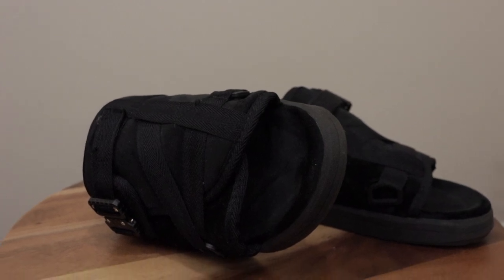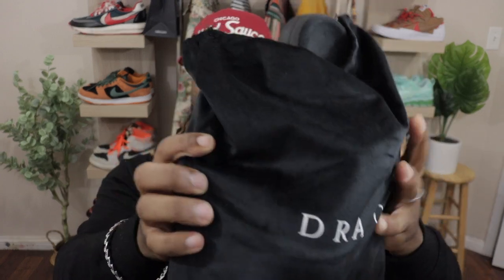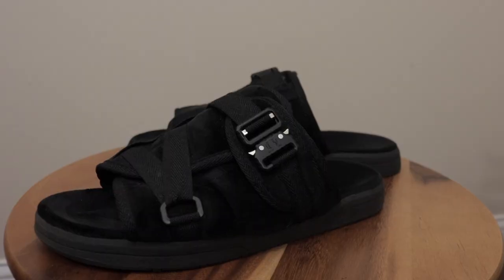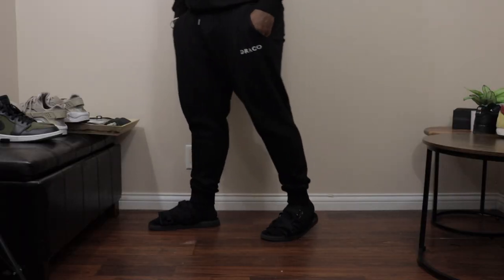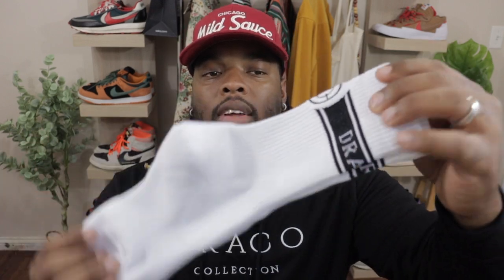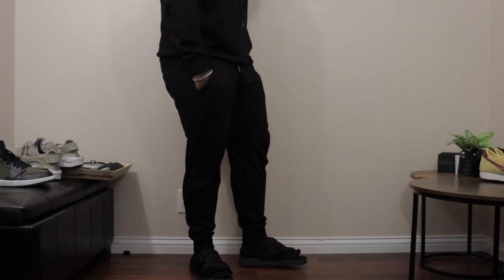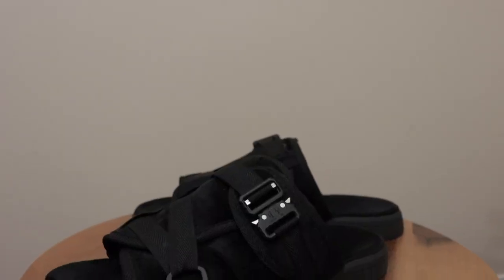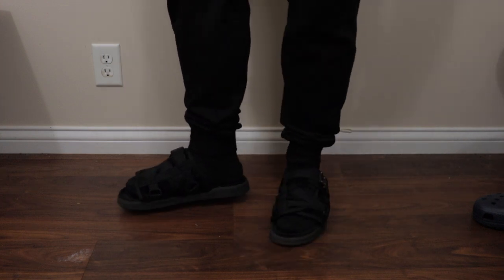Draco Slides | The Luxury Streetwear Slide You've Been Missing!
Out of all slides that has been released, nothing has a luxury touch like this Draco slide has. Not only does this slide match well with streetwear, it also pairs well with ANYTHING.

With all the various colors and styles they have - this slide easily competes as one of the top slides for ALL Seasons.

Items Used To Film:

Sony a6300

Neewer 700W Octagon Softbox Lighting Kit

Manfrotto Compact Action Tripod